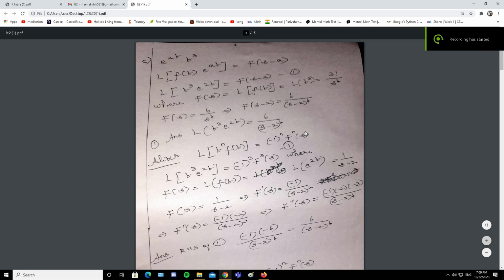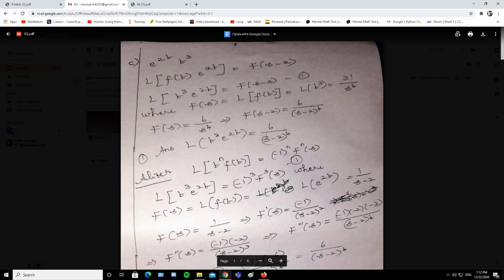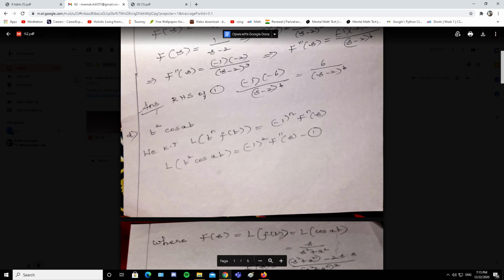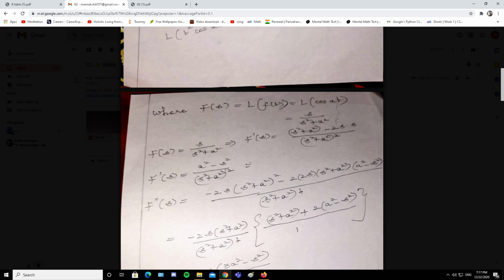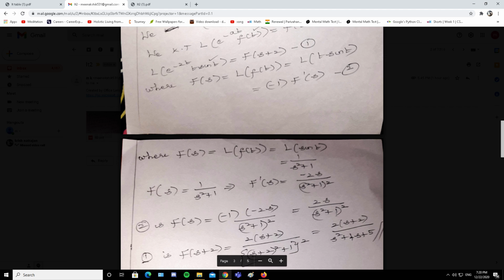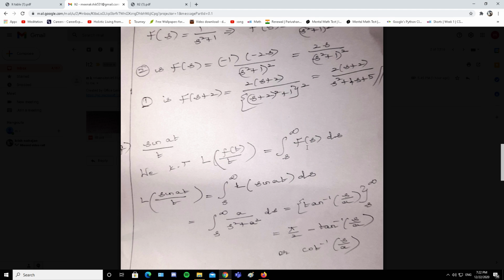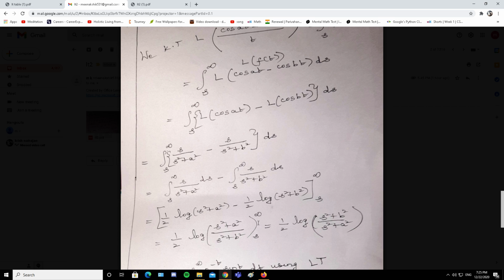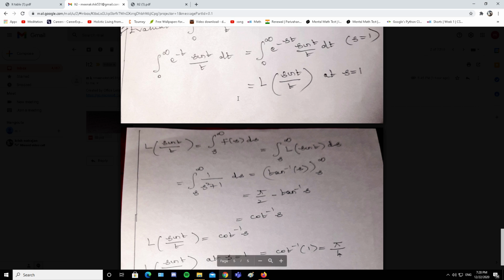LT Part 3